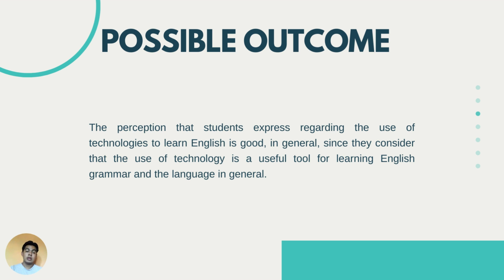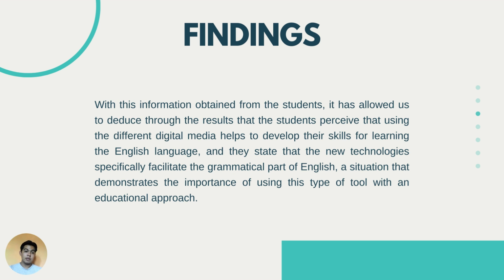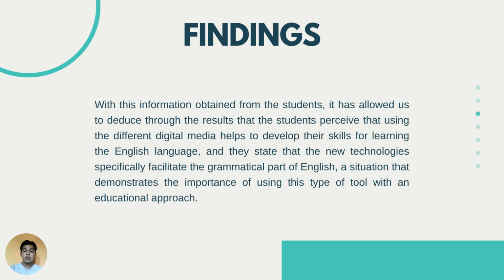THE USE OF TECHNOLOGICAL TOOLS